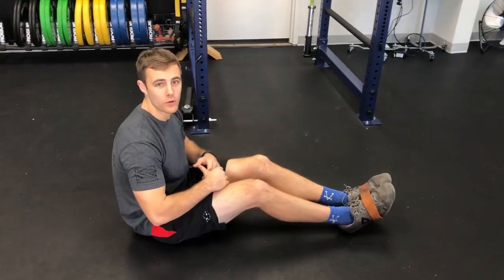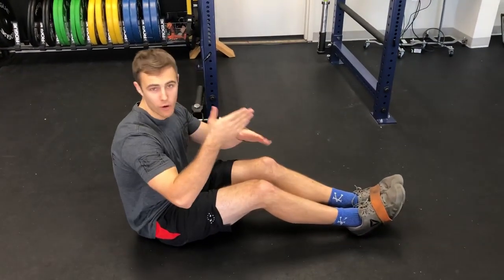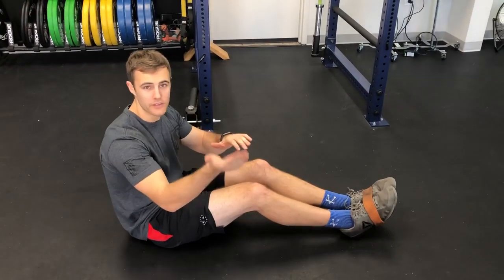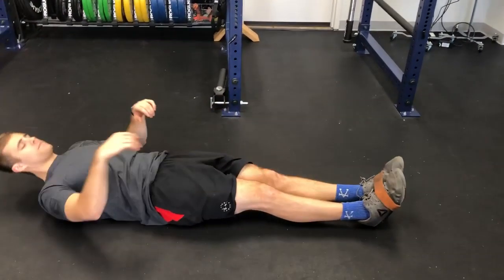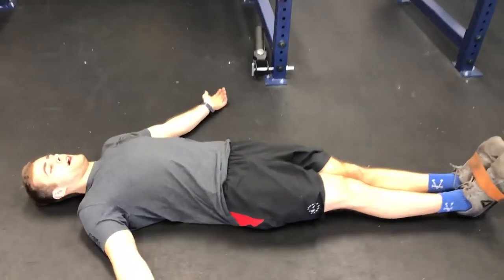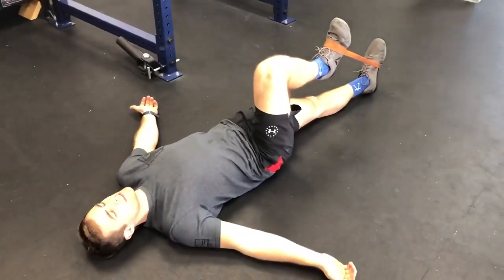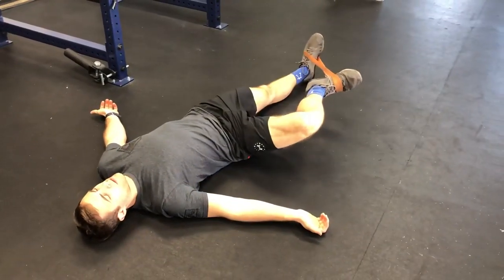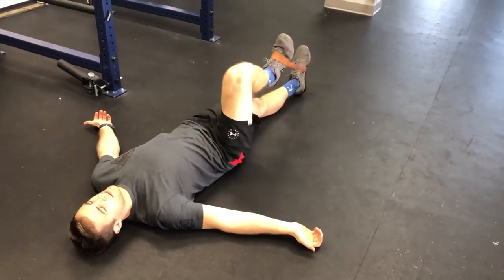Supine Hip Flexion + Abduction + ER Charleston, SC | Made 2 Move